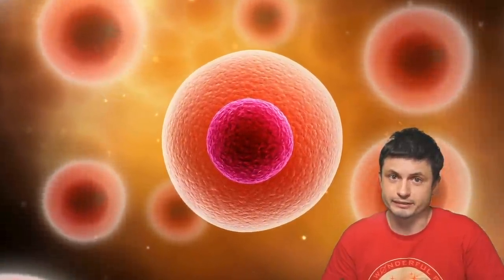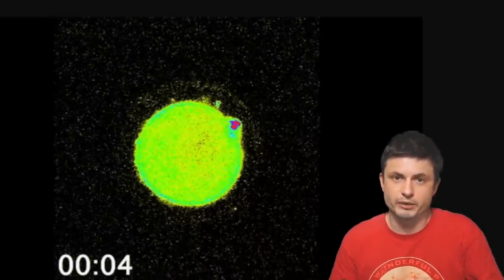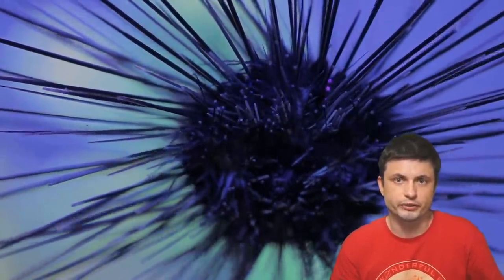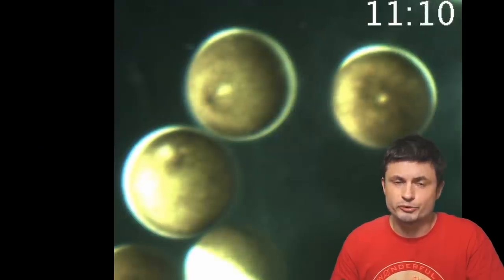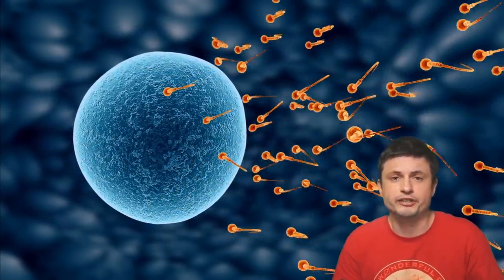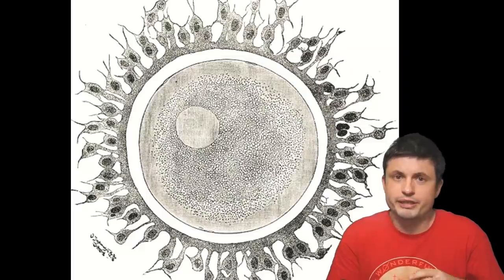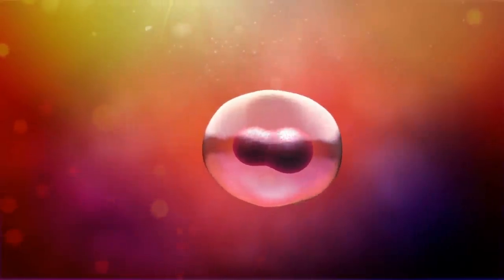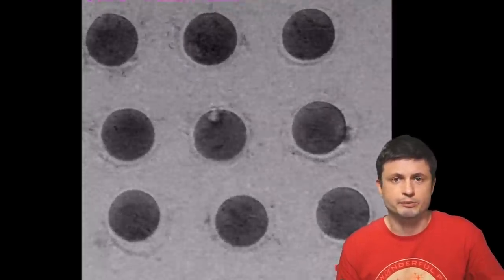Something Incredible Happens When a Human Cell is Fertilized...a Firework!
Hello and welcome! My name is Anton and in this video, we will talk about the incredible event that happens when an egg is fertilized

Tybie Fitzhugh
Viktor Óriás
Les Heifner
theGrga
Steven Cincotta
Mitchell McCowan
Partially Engineered Humanoid
Alexander Falk
Drew Hart
Arie Verhoeff
Aaron Smyth
Mike Davis
Greg Testroet
John Taylor
EXcitedJoyousWorldly !
Christopher Ellard
Gregory Shore
maggie obrien
Matt Showalter
Tamara Franz
R Schaefer
diffuselogic
Grundle Muffins